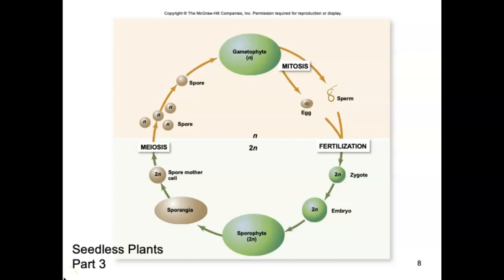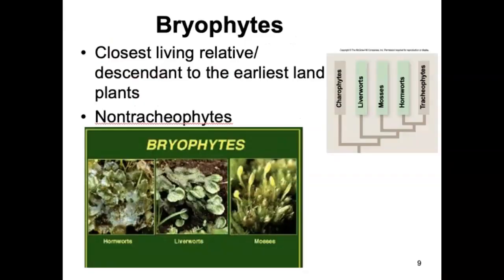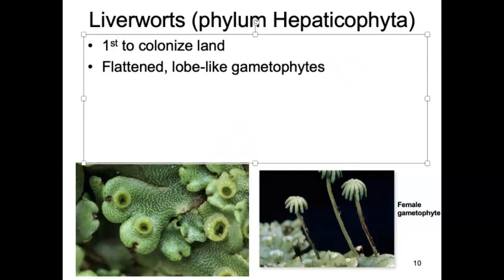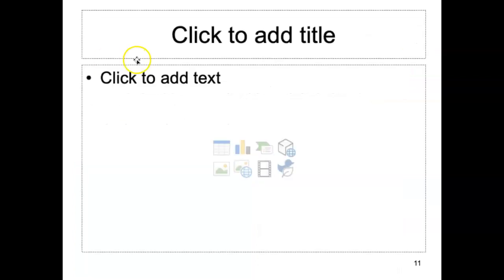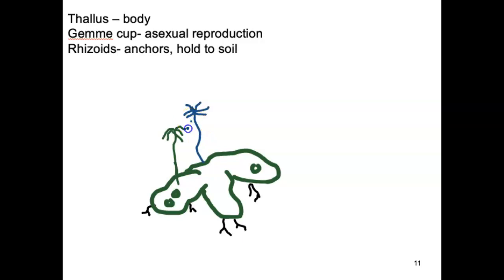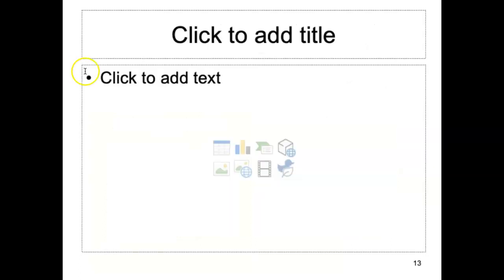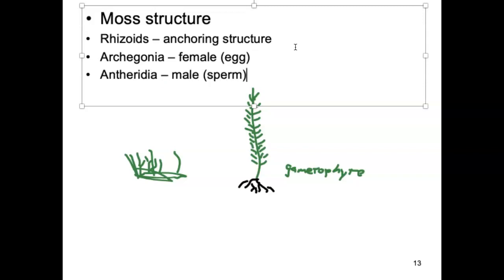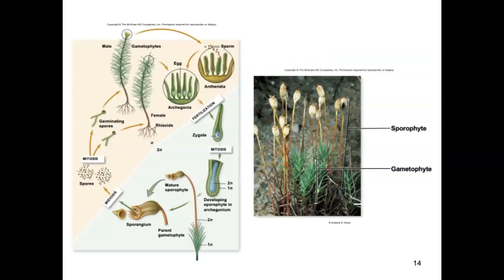Bio 112 Seedless Plants Part 3